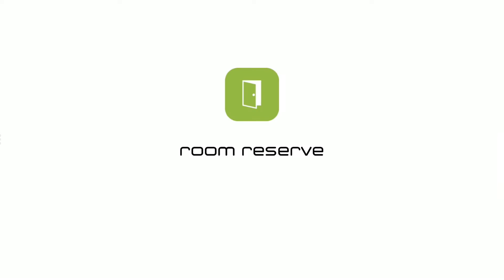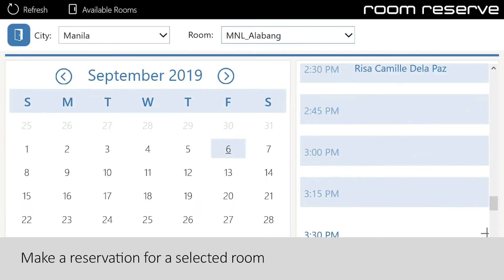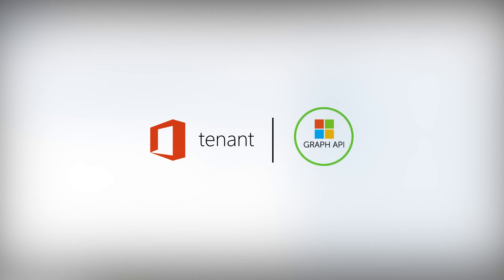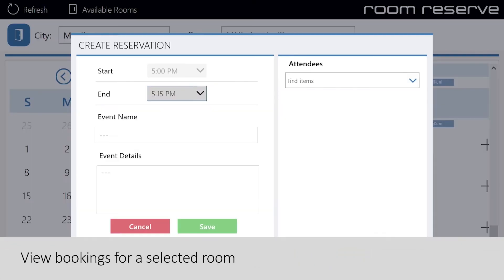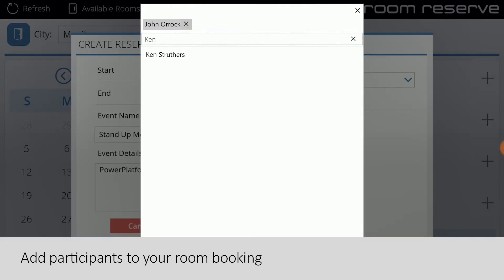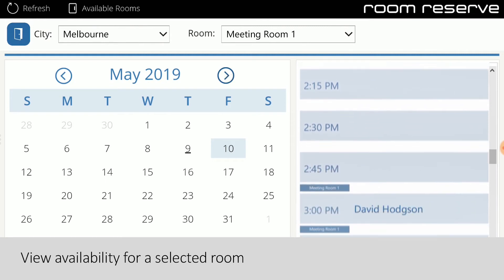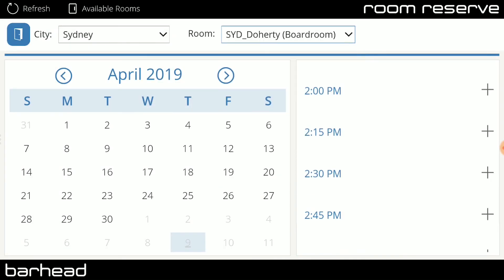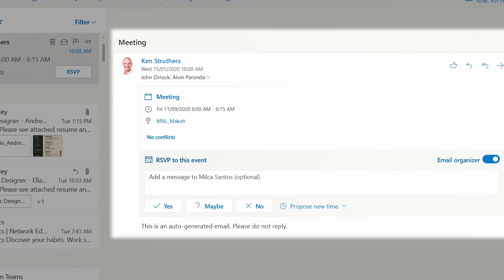Power Apps - Room Reservation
The Room Reservation app allows users to search and view room availability and to complete a booking for a selected room, showcasing what businesses can do using Microsoft’s low-code Power Platform.

We don’t offer this solution anymore, but our consultants would be happy to help you build apps such as these and more!